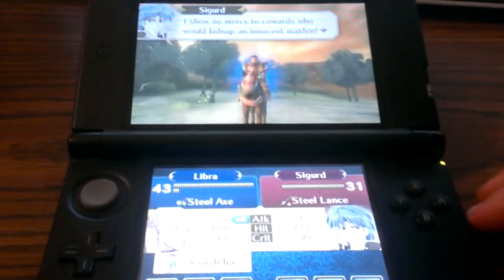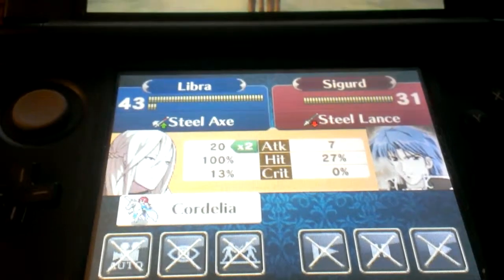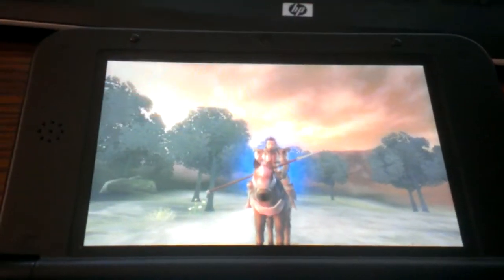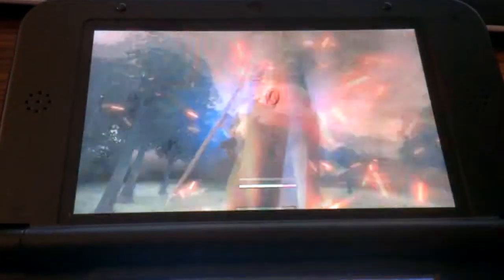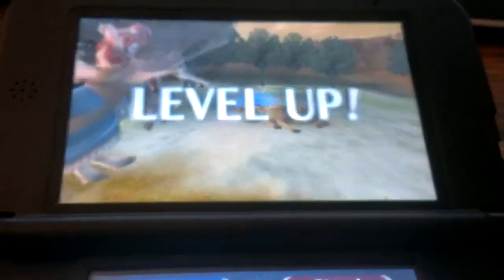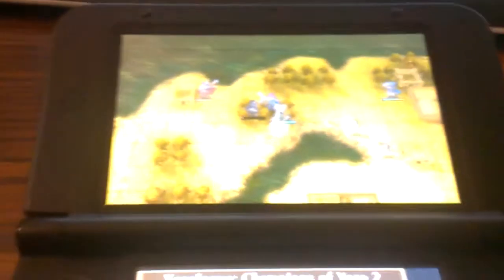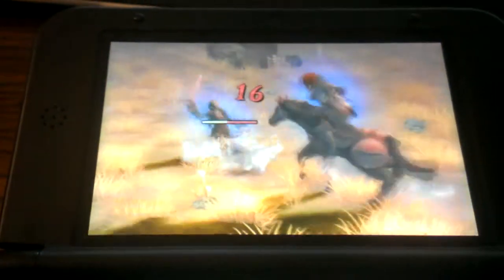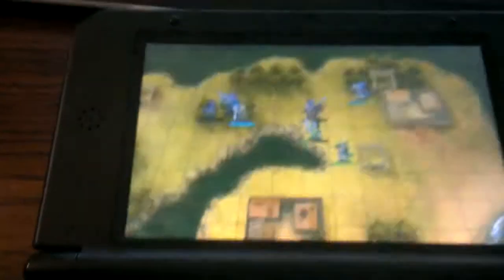Fire Emblem Awakening different camera's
This is just a little thing I shot with my phone, so I can show you what I am playing non stop and not recording, its cause of this game lol. I am playing this game more than any other Fire Emblem game in the past that I have played,even more than the free one I got as 1 of the free 20 games I think it was for Nintendo thanking people for buying a 3ds.